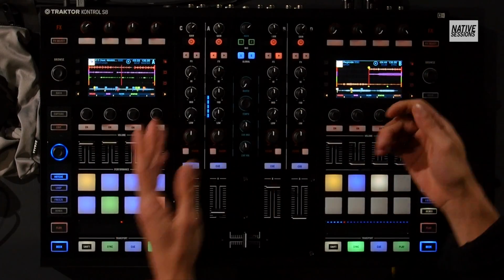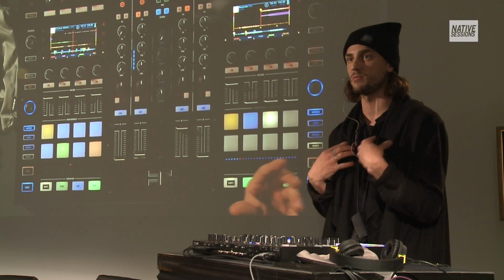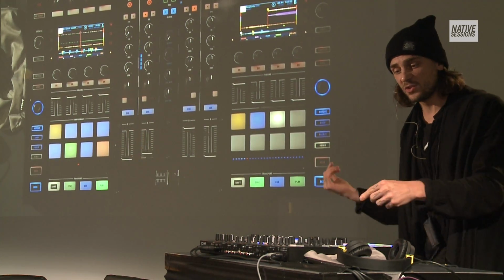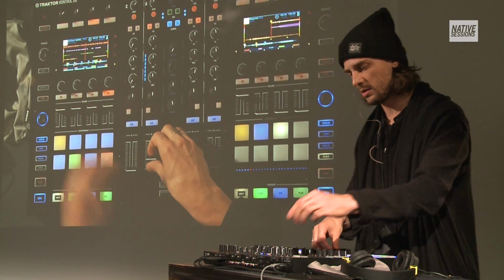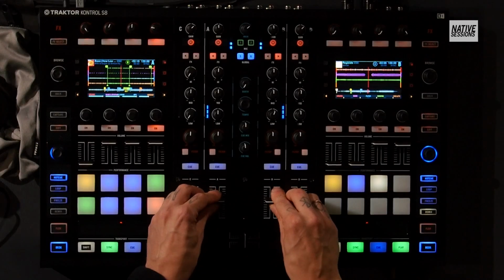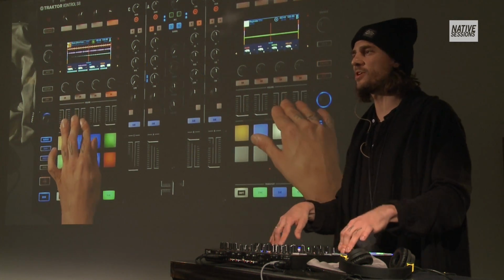Native Sessions at ADE 2015: Inside TRAKTOR | Native Instruments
Part of the highlights from Native Sessions at ADE 2015. In this video, meet TRAKTOR designers Michael and Ingo for a Q&A session, then a roundtable discussion with Joris Voorn, Blond:ish, and Endo. About Native Sessions

Native Sessions is a series of regular events dedicated to bringing NI users, experts, and the wider music community together to explore the future of music making with KOMPLETE, TRAKTOR, and MASCHINE.